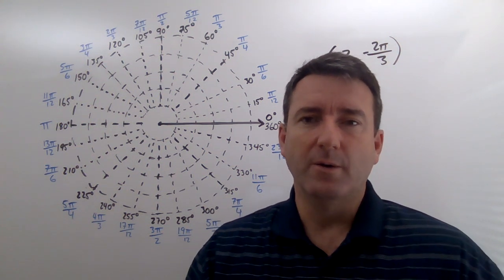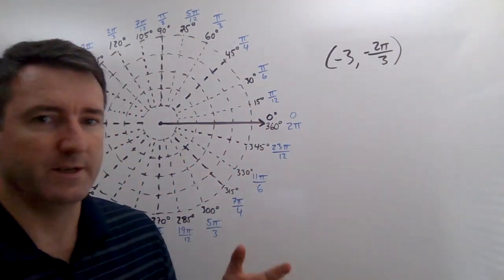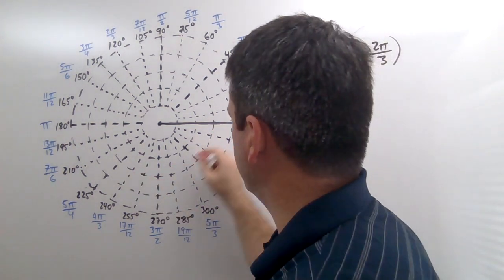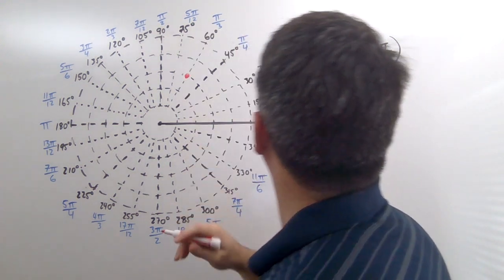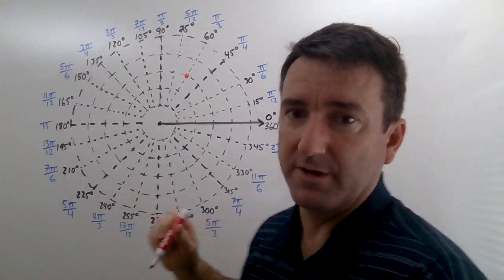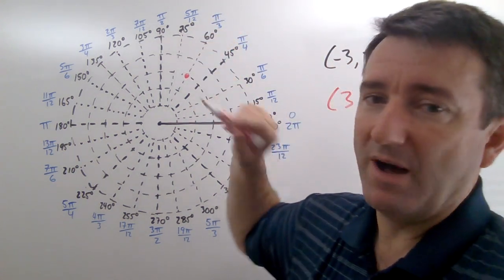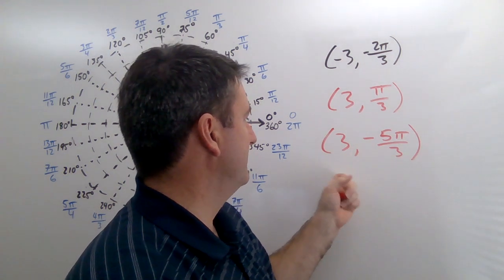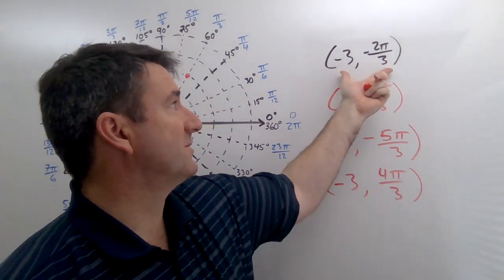Precalculus - Multiple Representations of Polar Coordinates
Suppose a point has polar coordinates (-3,-2π/3), with the angle measured in radians.
Find two additional polar representations of the point.
Write each coordinate in simplest form with the angle in [-2π,2π].